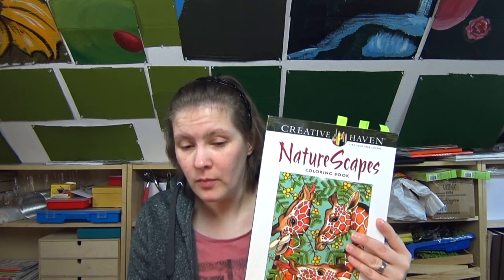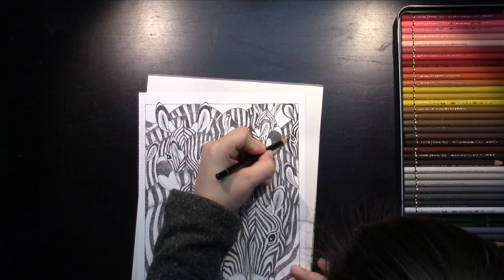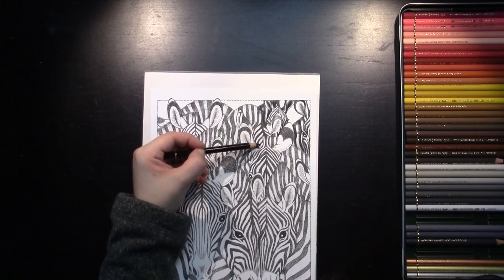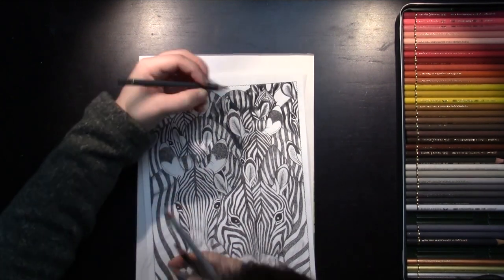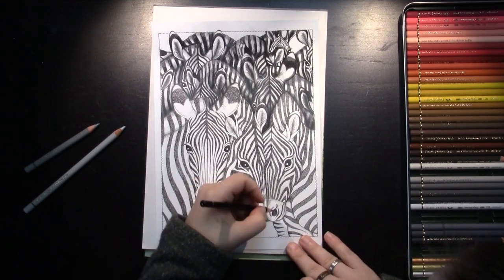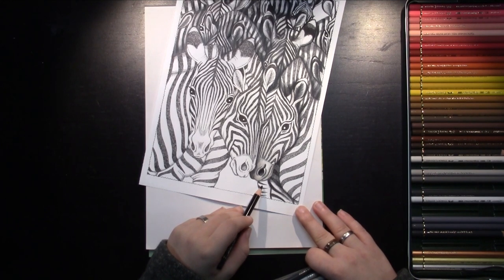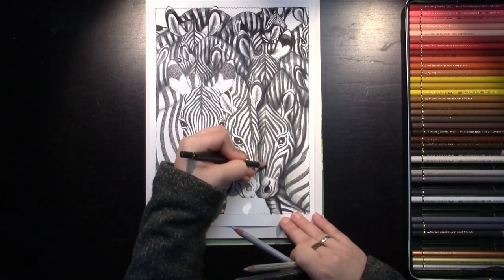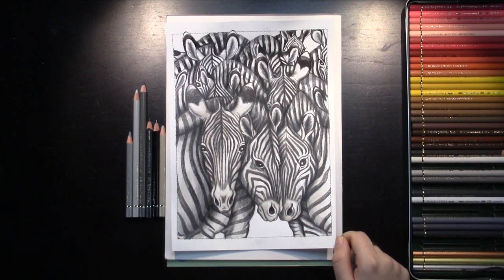Beyond The Lines - Grey (Coloured Pencils)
There is so much you can do with colors, so many emotions to convey, so easy to produce depth, distance and lighting. With the help of coloring books I show you how I work with colors in different media.